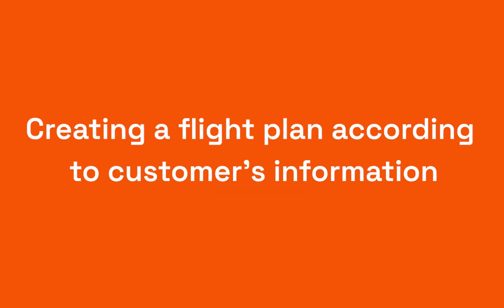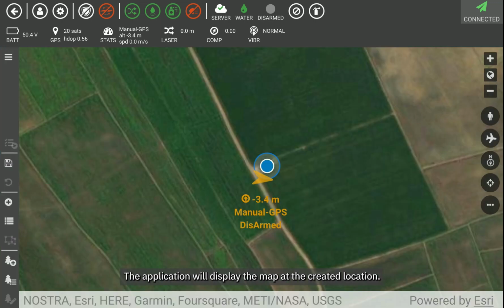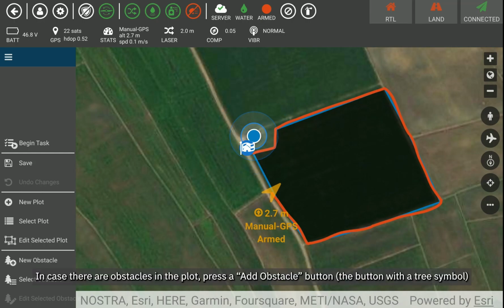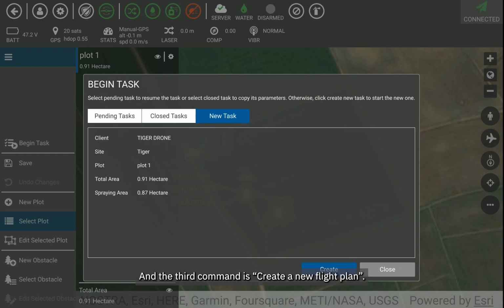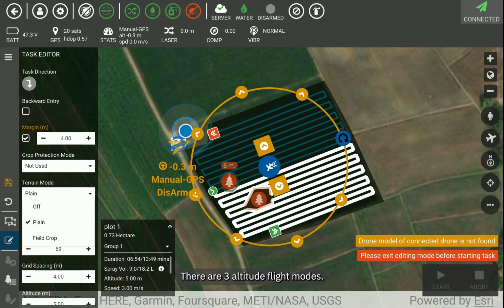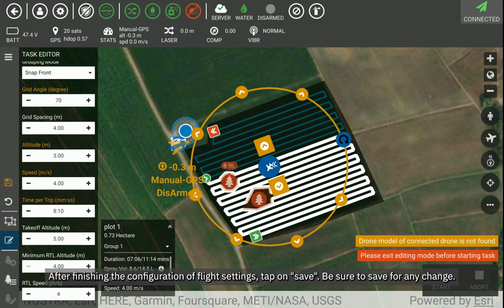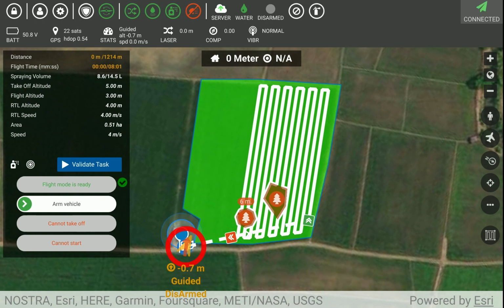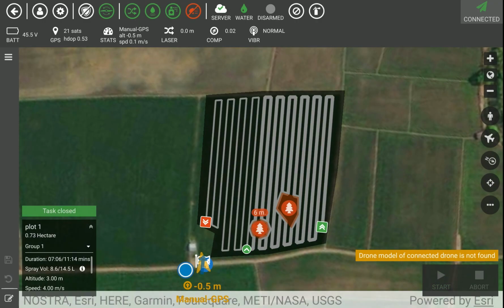Creating a flight plan automatic Tiger Drone TGD1X